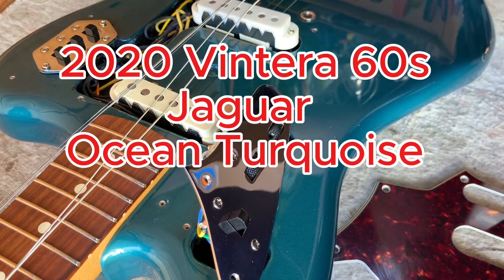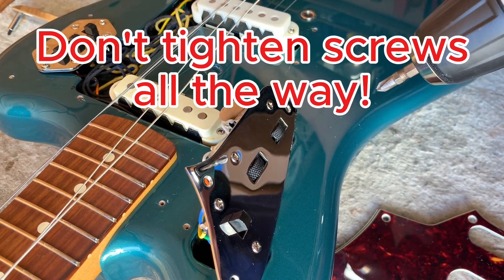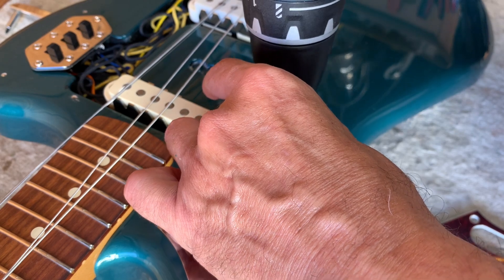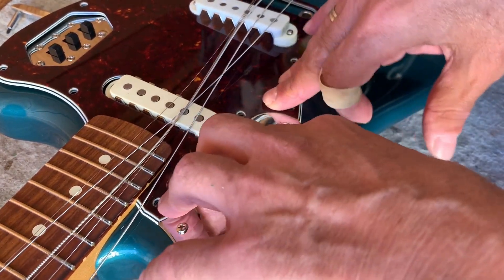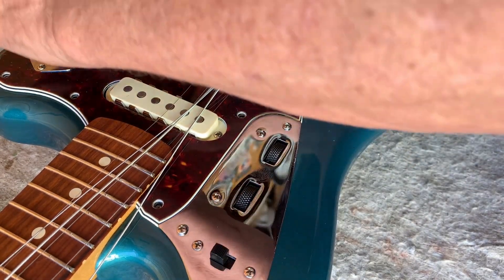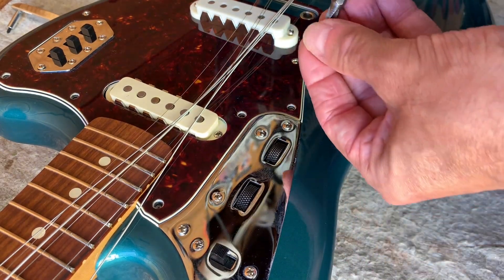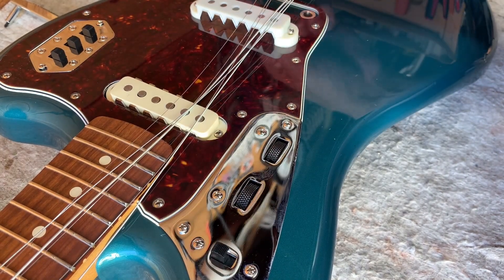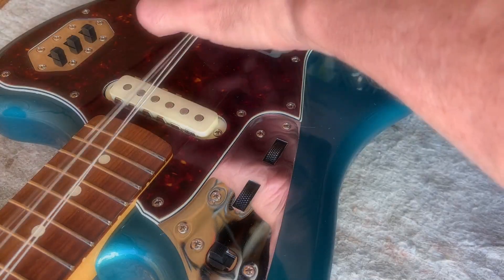How to get a Fender Jaguar Pickguard to lie flat!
Just a quick tip on how to put any Fender Jaguar with classic switching back together and easily get the pickguard to lie flat. Enjoy the tip.